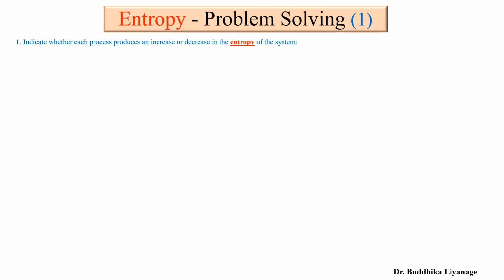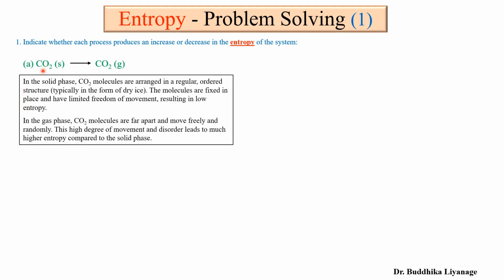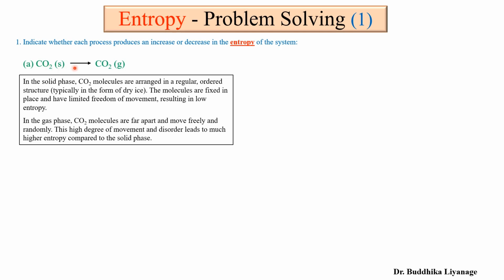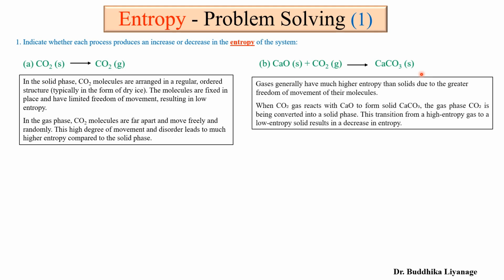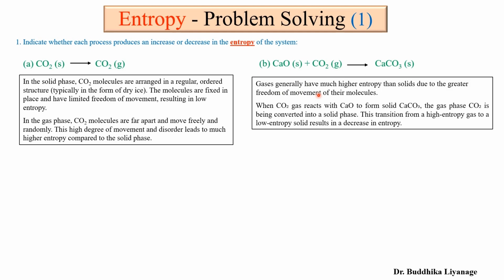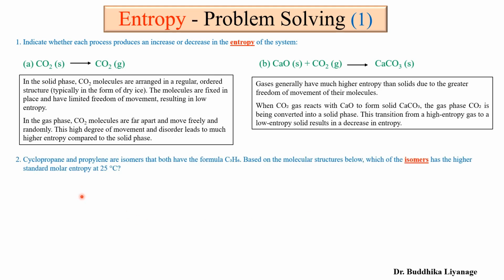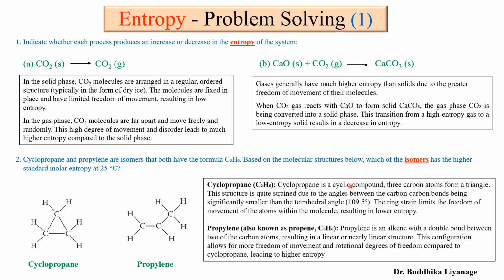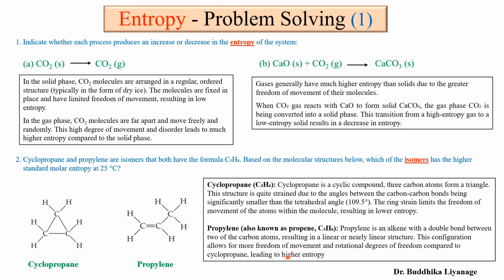Entropy - Problem Solving (1)